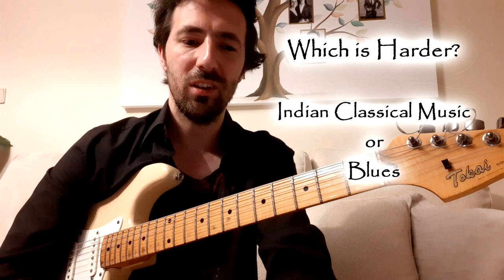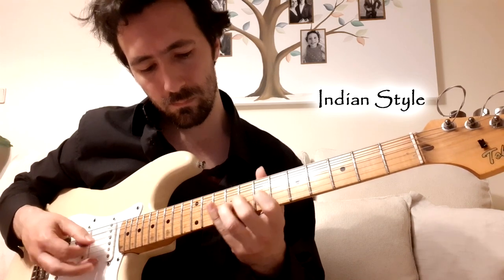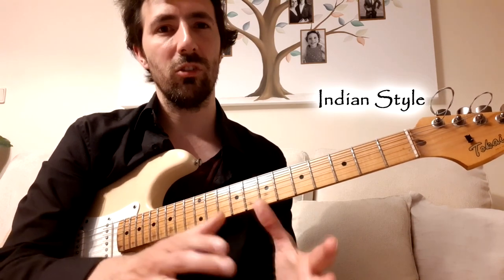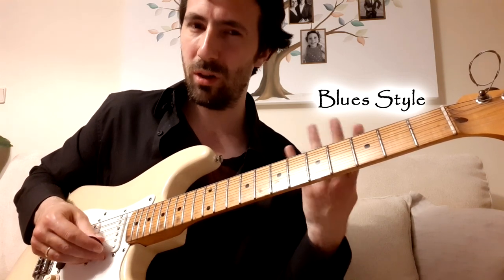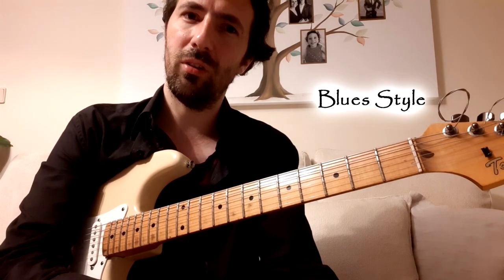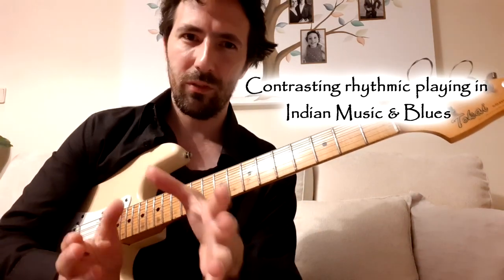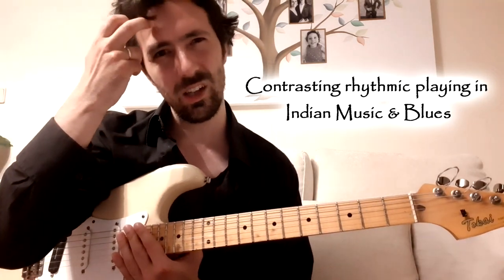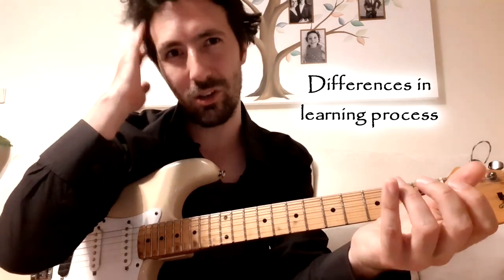Which is Harder Blues Or Indian Music on Guitar? Jimi Hendrix vs Sitar techniques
Hello everyone. In this new series will explore what is so special about Blues guitar playing. Then we will go on to make connections with Indian Classical Music in ways you might not expect.

If you are interested in learning Indian Classical Guitar please

As a member you get all these benefits:

*Access all of our video courses
*Attend Live-streams with in-depth tutorials
*Submit questions to be answered in detail
*Tab notation and neck diagrams to help you learn
*Over 20hrs of video lessons and demos

These video courses are a unique resource for adapting Indian Classical Music to the guitar. The knowledge I am able to present here is largely thanks to my Gurus Roopa Panesar and Shakir Khan who both play sitar. They have provided much of the raw material and I have used my experience as a guitarist, teacher and sitar student to develop the techniques and stylistic choices to suit this beautiful and powerful style of playing.